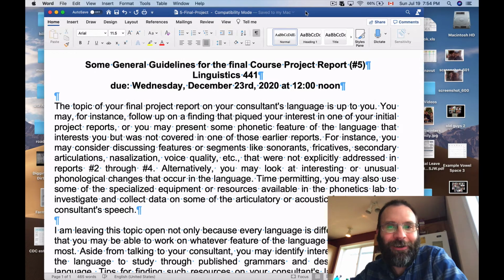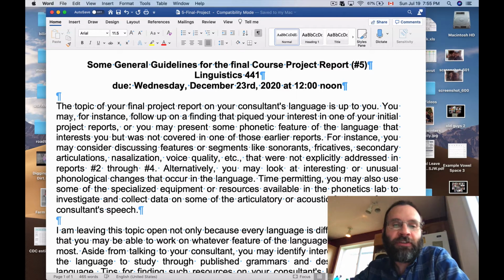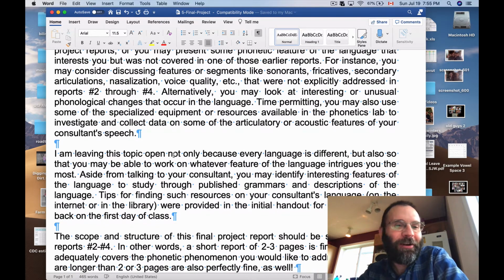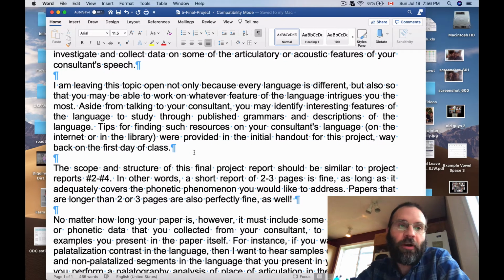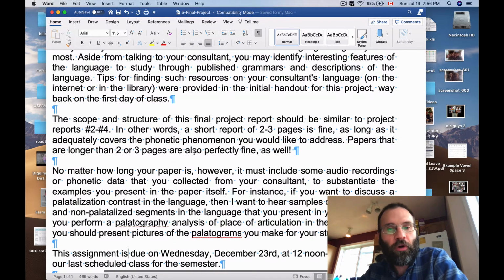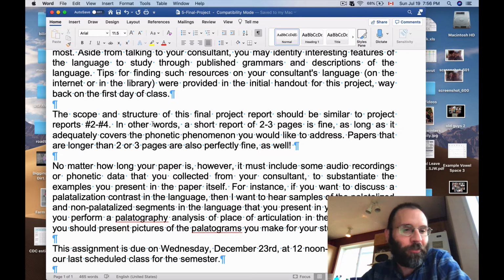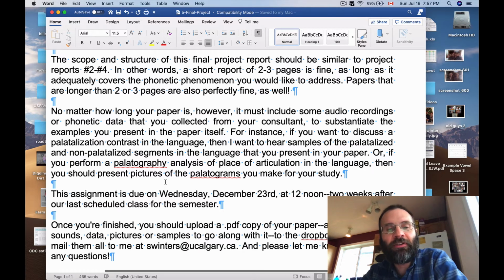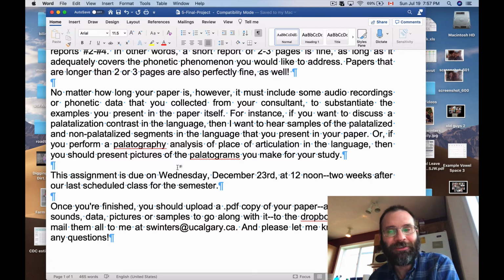Ling 441 - Advanced Phonetics - Course Project Report 5 Guidelines